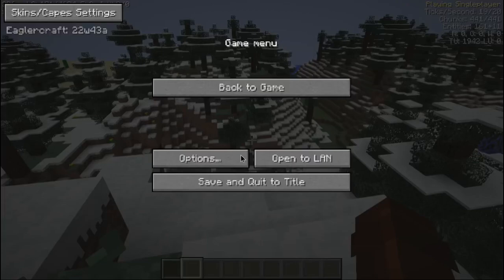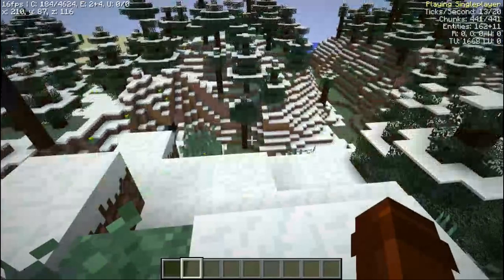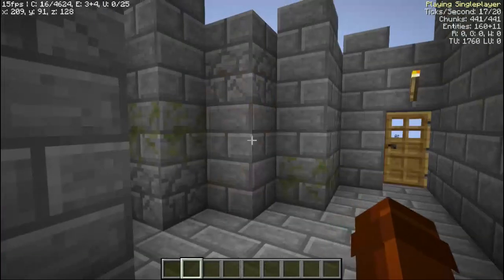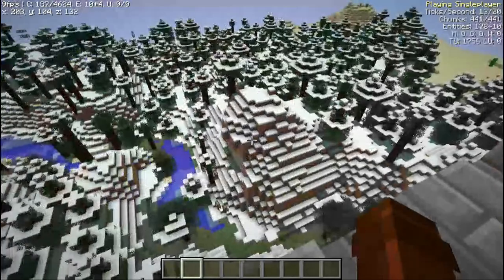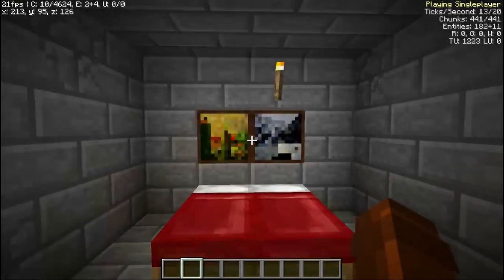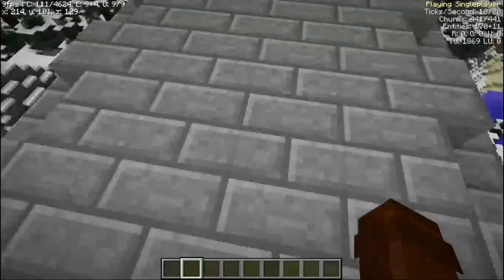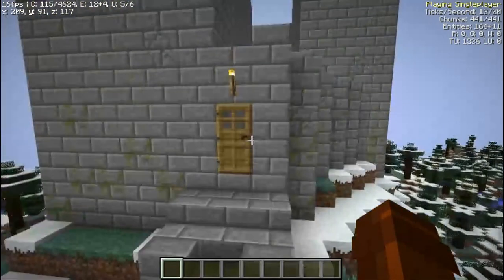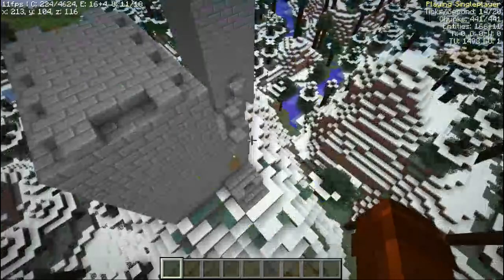Castle Build (New Series?) | Ep. 1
Hey guys, I’m back again with a new video and a new project! Let me know if you want to see more of this castle build series! I’m open to suggestions on what to add to it!